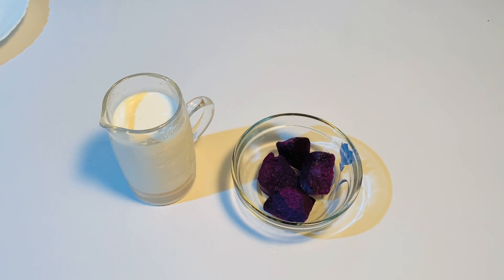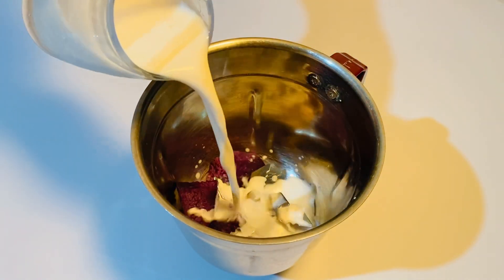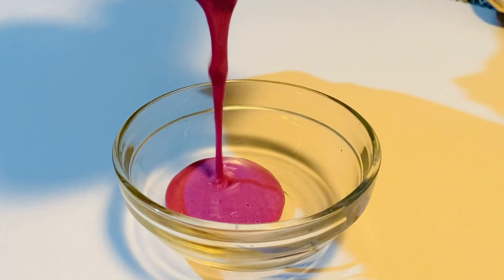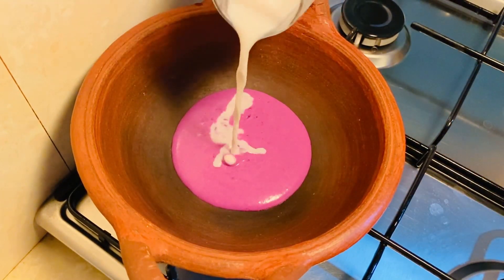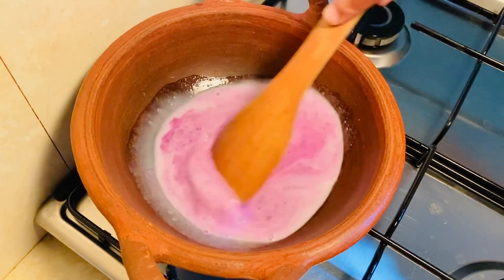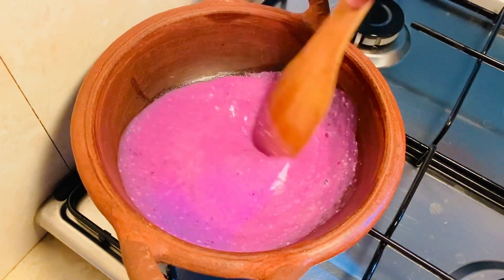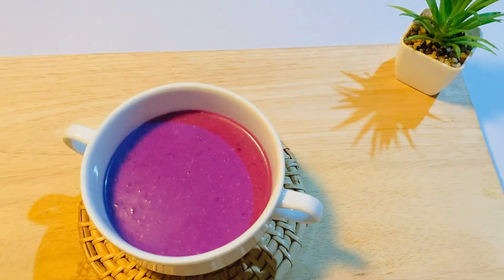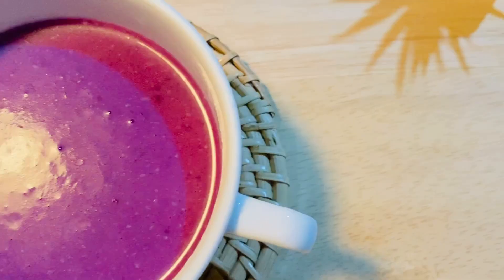බබාගේ ඇඟ නිවන ප්‍රතිශක්තිය වඩන ගුණදායක කැඳ එකක් - Baby Food Sinhala Recipe - Babata Kema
බබාගේ ඇඟ නිවන ප්‍රතිශක්තිය වඩන ගුණදායක කැඳ එකක් - Baby Food Sinhala Recipe - Dandinna Porridge - Porridge Recipe for Babies - Nutritious Porridge Recipe for Kids - Babata Kema